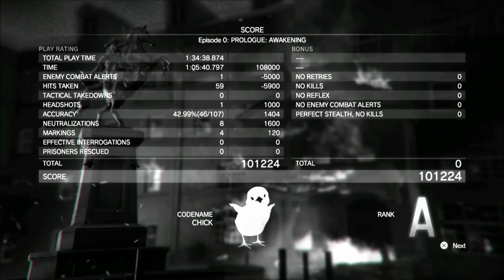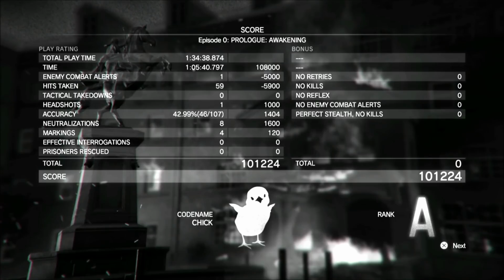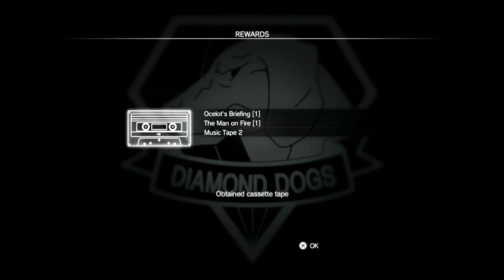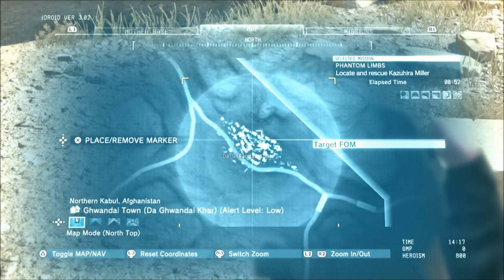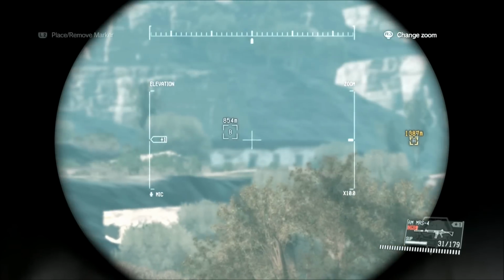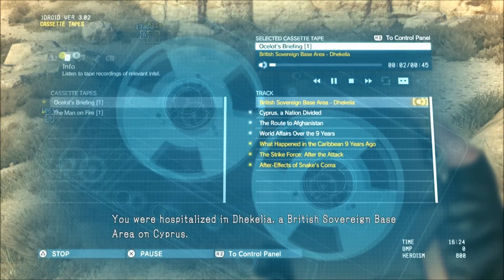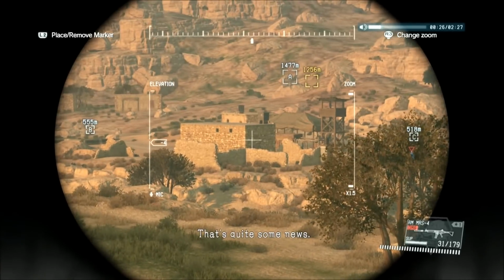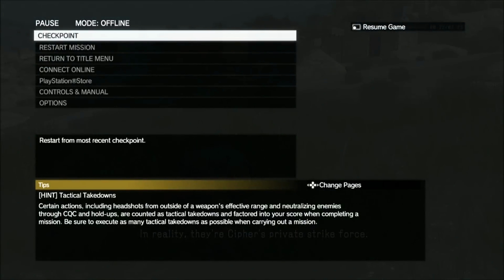Let's Play Together Metal Gear Solid V The Phantom Pain 004: Red Dead Redemption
I don't know if it even happens in the movie "The Postman," but Tom Servo references the film by yelling, "now RIDE, Postman!" during "The Last Sacrifice" and I totally wish I'd referenced it here.

Oh yeah, and the guy with spurs is revealed to be Revolver Ocelot, who sends us on a mission to rescue the captured and nearly dead Kazuhira Miller.  That happens too.